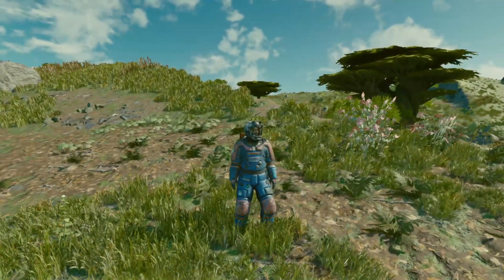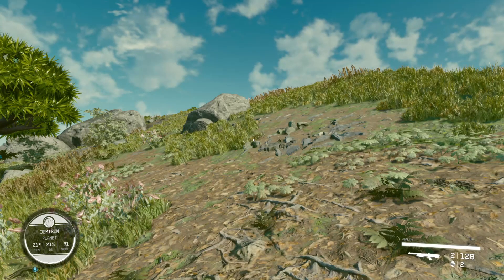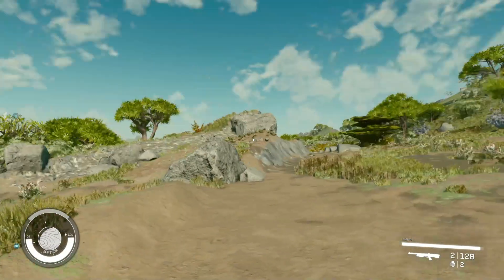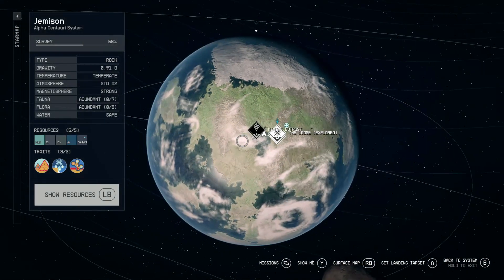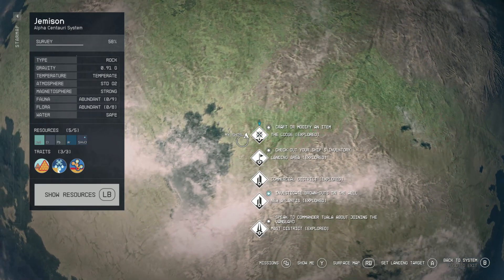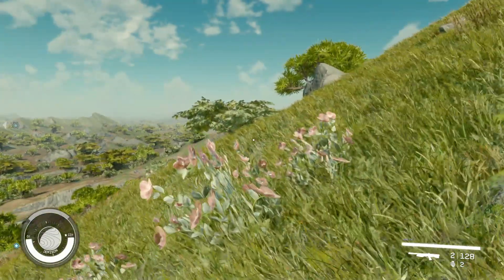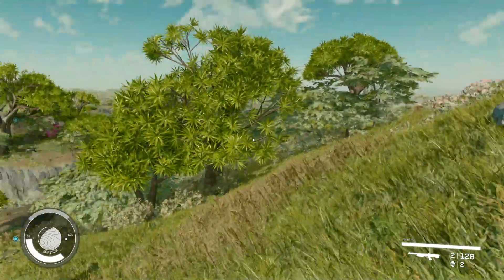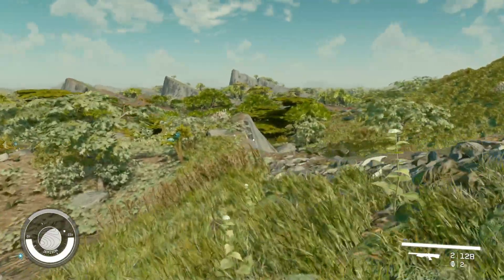Starfield Modding Potential Is Insane And Here's Why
Hello my zexses in today's video I talk about Starfield Modding Potential, how  Insane it will be, And Why so I hope you all enjoy if you do please leave a like🔔 Subscribe for more awesome content and as always remember to take a step back and enjoy life.